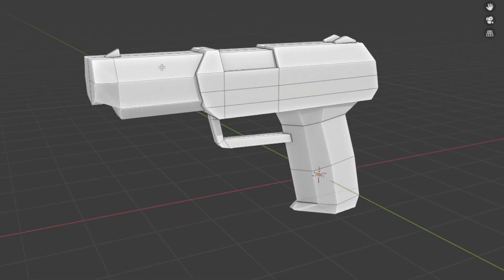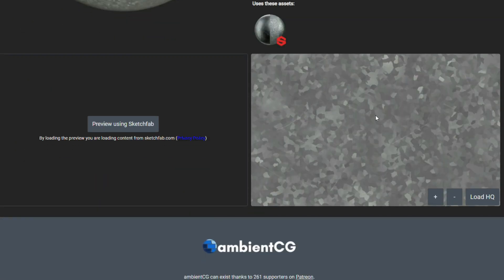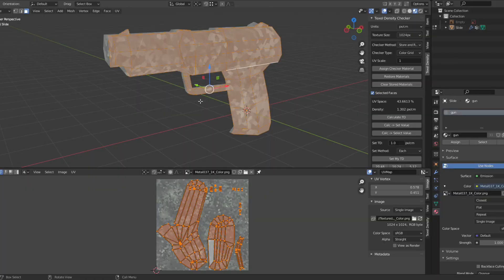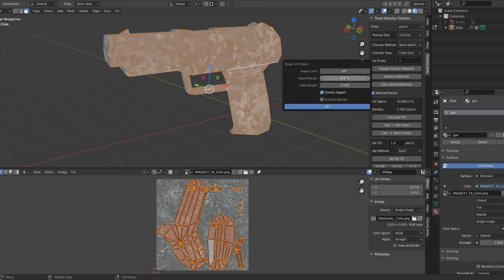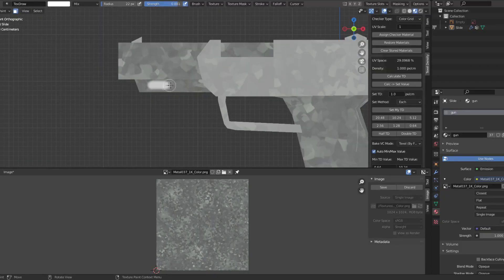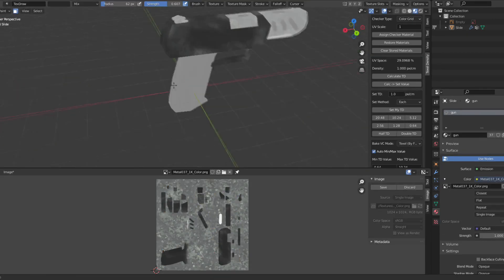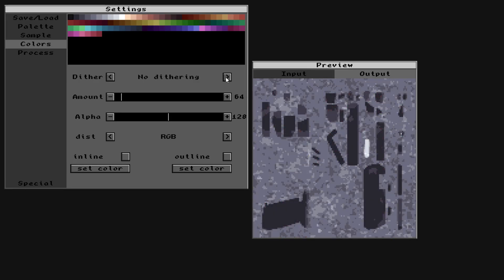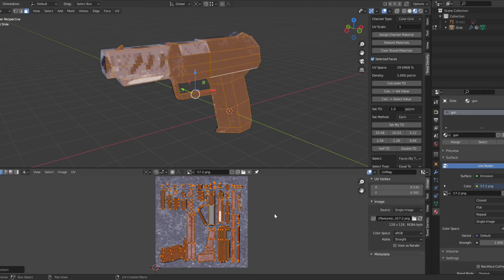make low poly pixel art in 1 minute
lowpoly
pixel art
ps1
blender
unity
tutorial
quick
3d
free